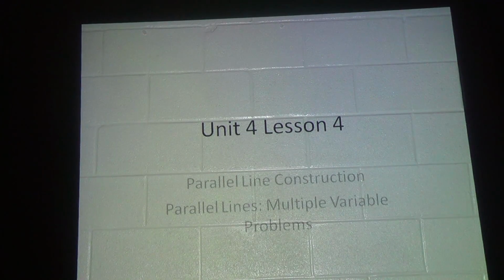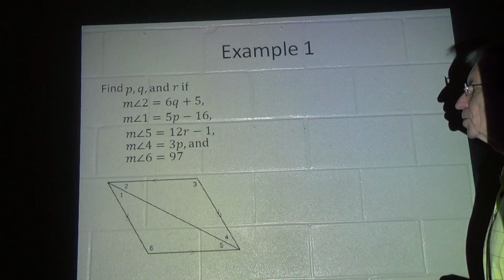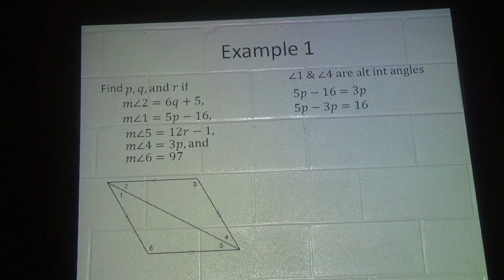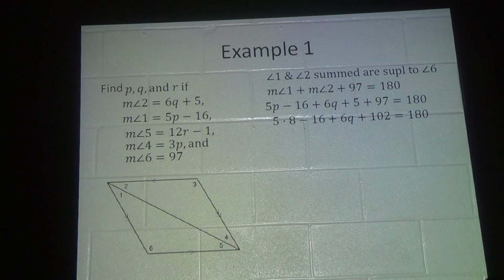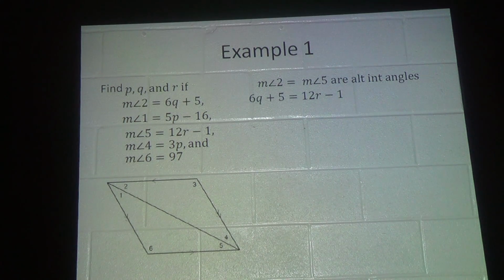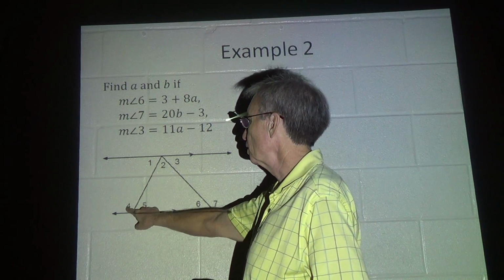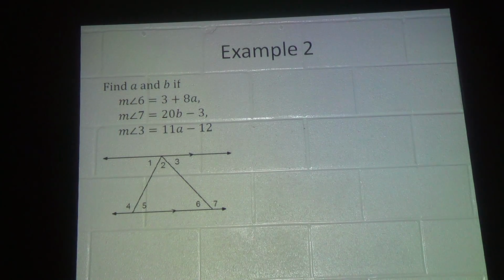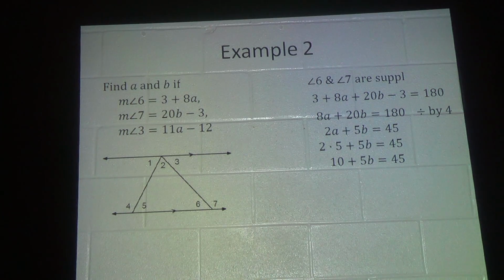Unit 4 Lesson 4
This is about solving multivariable problems using the parallel lines/transversal angle pairs and their relationships.